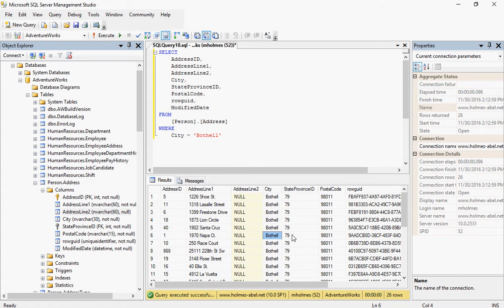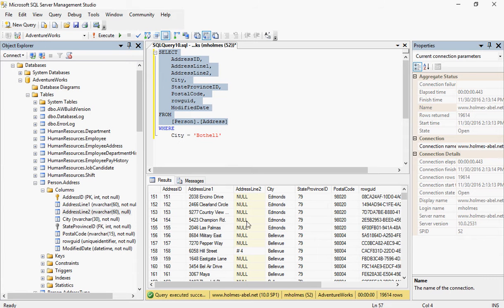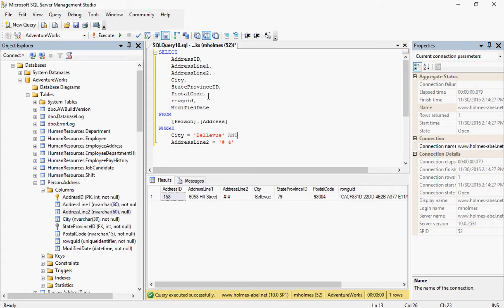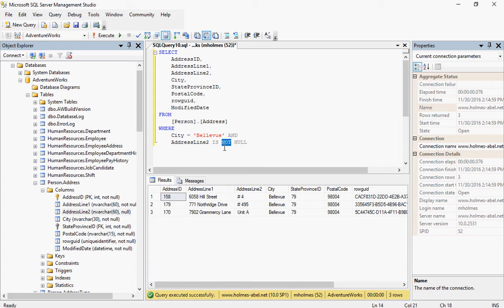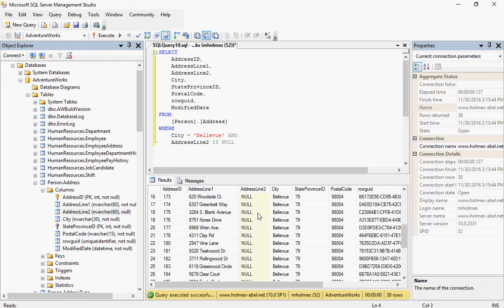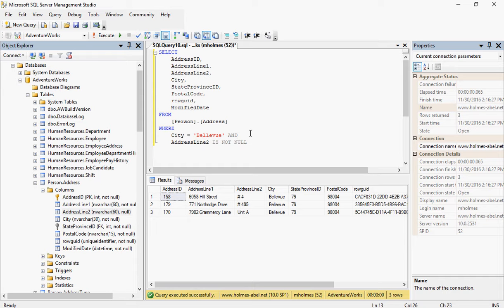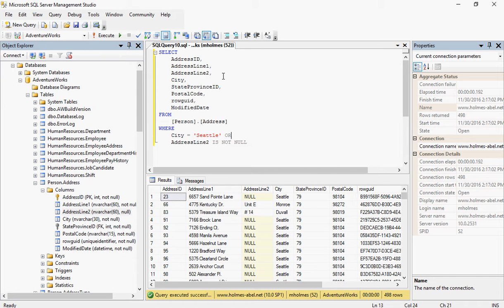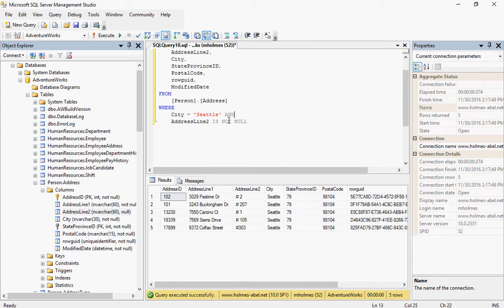How To: SQL 2008 Tut 5 And Or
Microsoft SQL Express AND & OR
In this tutorial, we will discuss how to use the AND & OR operators. These allow you to filter up or filter down additional data.